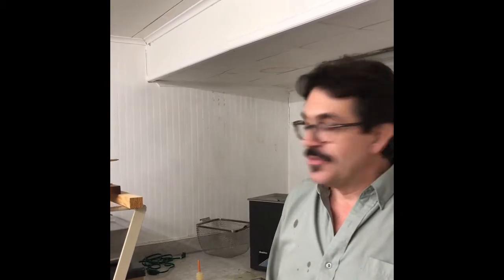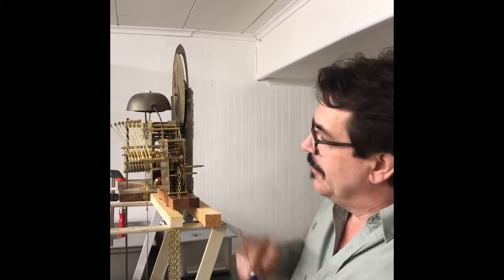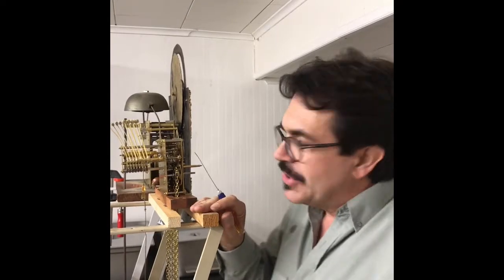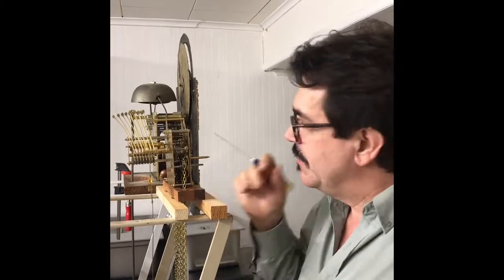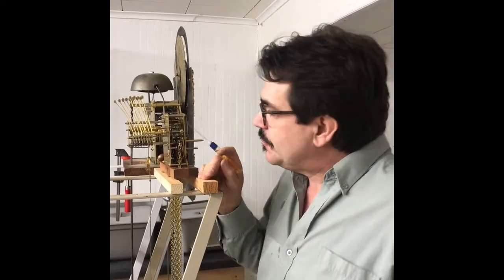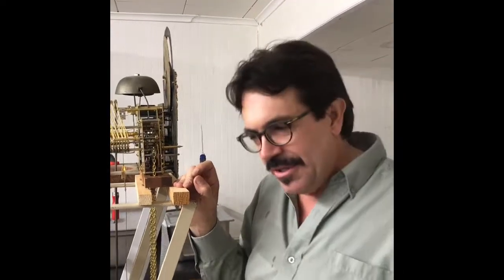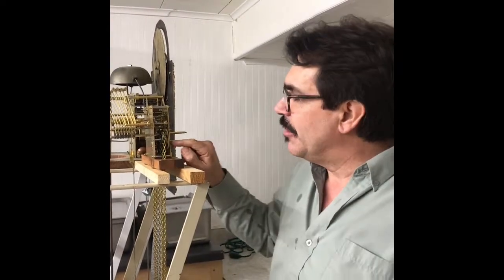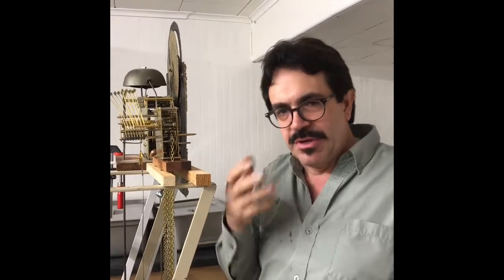Gregg Perry - Lubricating Clock Mechanism Tutorial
Gregg Perry of Perry's Clock Shoppe gives a brief tutorial on lubricating a clock mechanism.